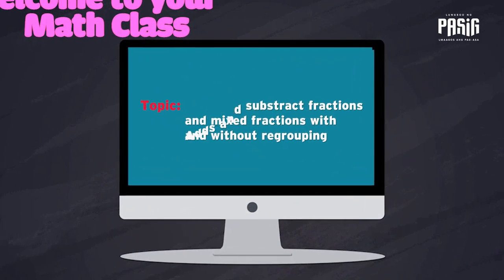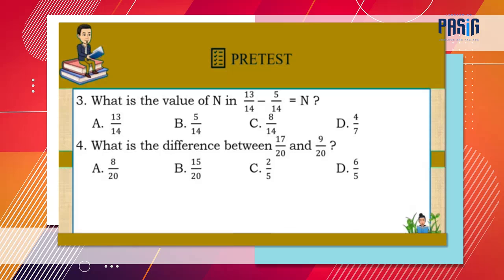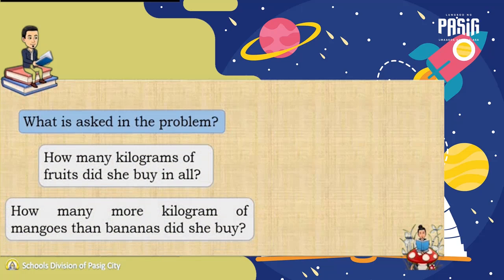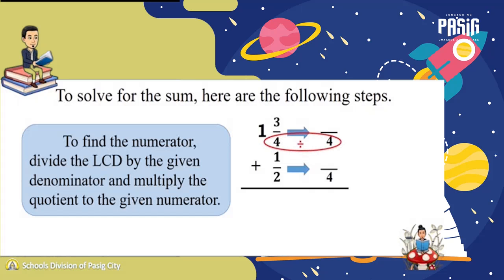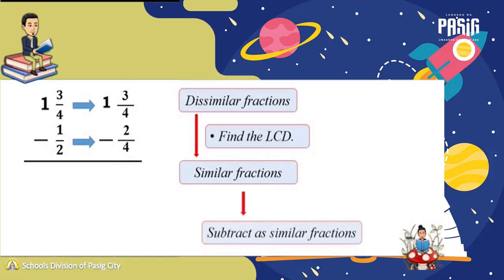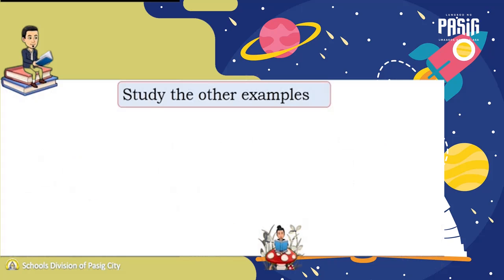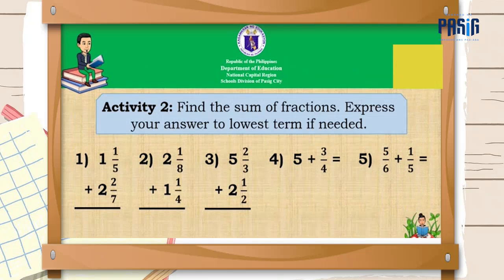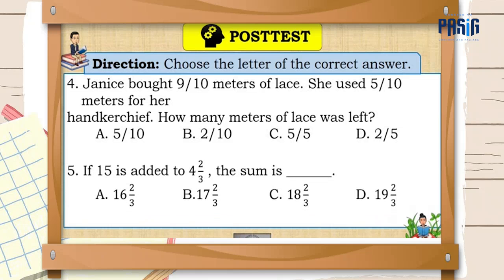Adds and substract fractions and mixed fractions with and without regrouping